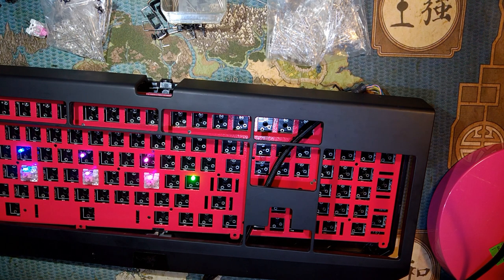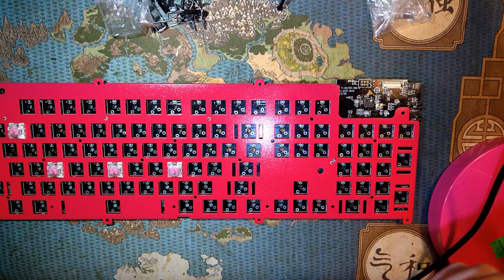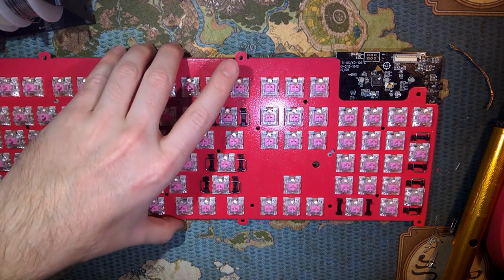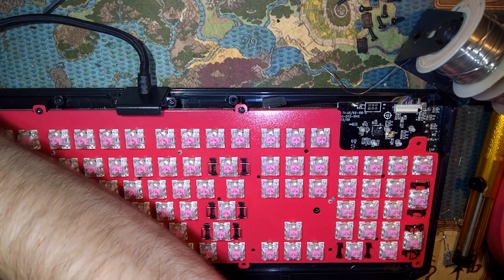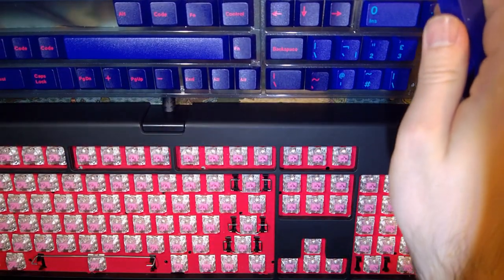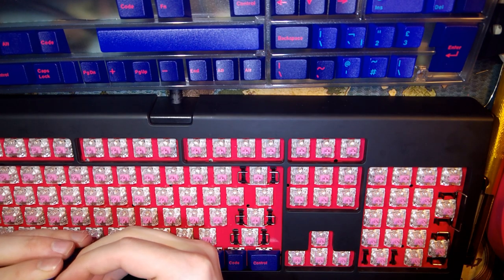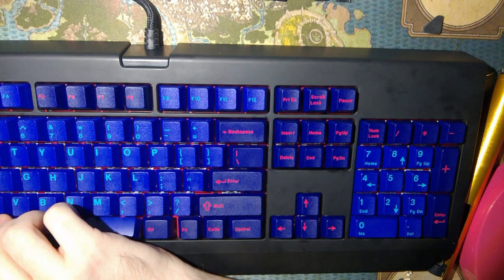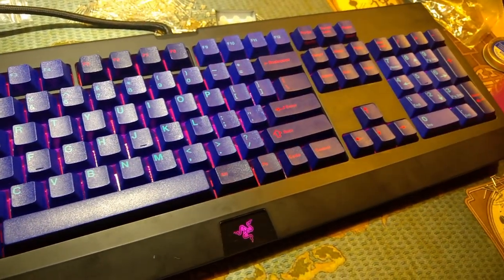Rebuilding my Razer Blackwidow Ultimate 2014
I bought this thing for $15 at a thrift shop. It was greasy, dripping, and smelly. Some of the switches no longer clicked (Razer Green switches, not Cherry MX Blue switches) but I believe all of them still worked. The key caps were stained, worn, and some were missing paint or had bubbles under the paint. I overpaid. But still, I saw the potential so I got it home and started working on it.

I had to completely tear it down, including desoldering ALL of the switches and LEDs and that took quite a while. After getting everything desoldered, I then had to go back over everything again with the solder sucker and the soldering braid to make sure that there was no solder left in any of the holes so that I could reassemble this thing. Originally I had no plans for painting this thing and installing custom key caps but once I got the originals off and started cleaning them up, I realized that some were too far gone. So while I had this thing apart, I decided to strip the plate down and get it painted. I already had the switches and key caps so I decided that this would be the perfect board for both. With the key caps in mind, I decided on painting the plate pink instead of Razer green. Originally I was planning on using blue LEDs but I decided that pink LEDs on the pink plate would allow them to shine a bit brighter whereas blue might mute the plate and blend with the key caps.

I think I might still swap the logo LED with a blue one though. And since I forgot to do the num lock, caps lock, scroll lock, etc LEDs, I'll put blue there too. The green looks silly and out of place.

Anyway, I'm pretty happy with how this turned out. If you count the switches and the key caps (both of which I bought without a project in mind), I'm in way deeper than a brand new Razer Chroma Blackwidow or whatever would have cost. However, I have something deeply custom with the switches AND key caps that I want. Plus, that's one less thing to go into a landfill. Counting the keyboard and parts I had to buy to fix and prepare this board (so everything other than the key caps and switches), I'm only $20 into this thing. Probably less even. Oh well. Thoughts?